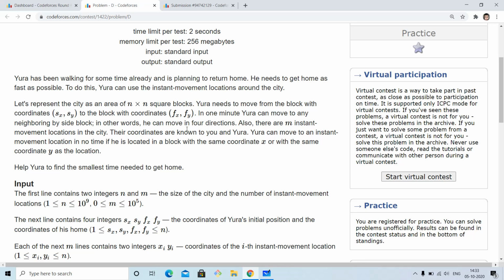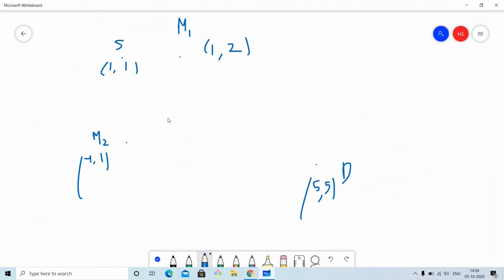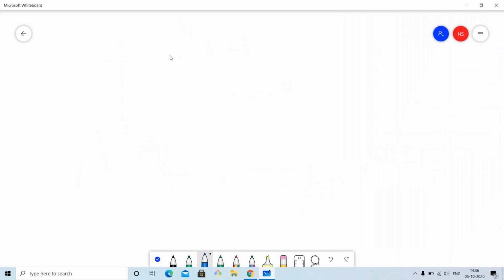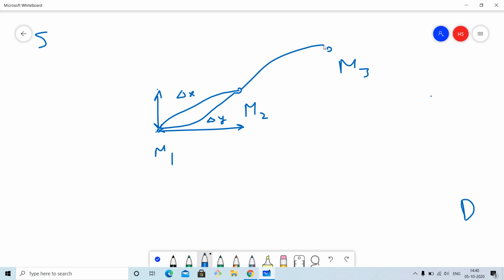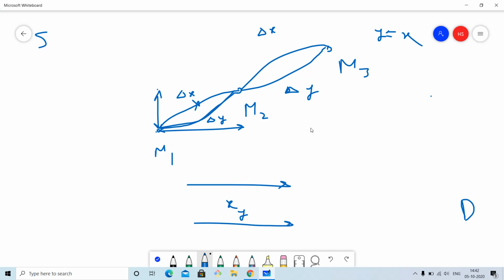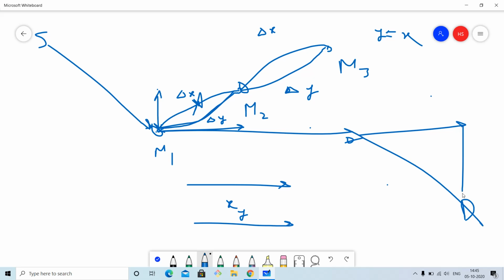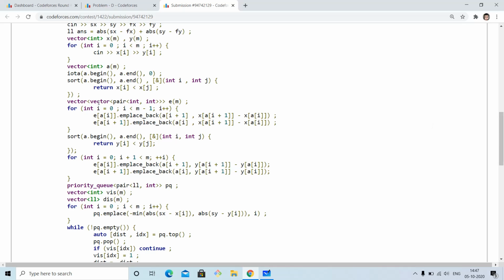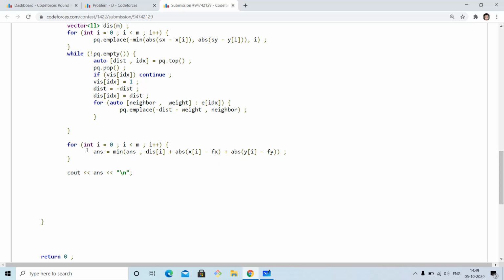Codeforces round 675 Div. 2 Problem D. Returning home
Hi everyone ! In this video I will gonna discuss the Problem D. Returning home from the Codeforces round 675 Div. 2 .
Do leave down your comments , feedbacks and valuable suggestions .